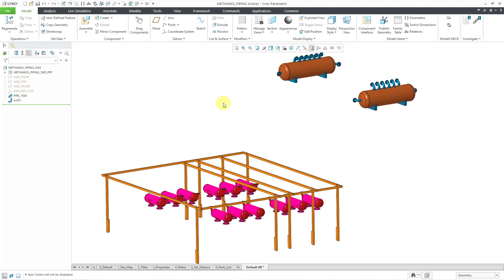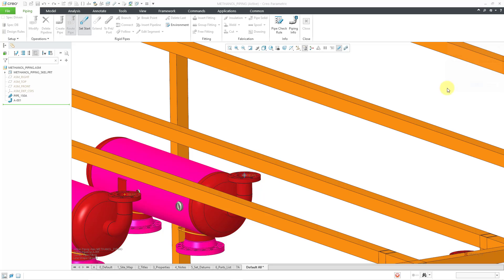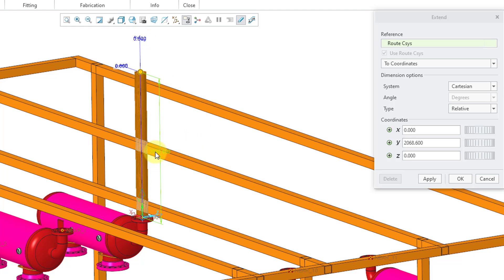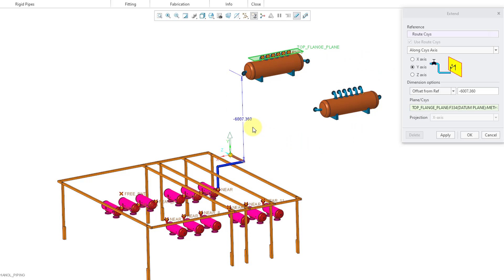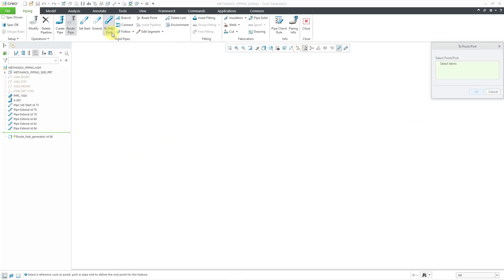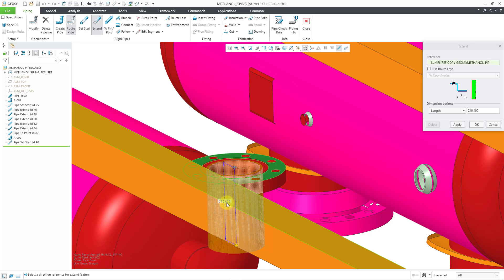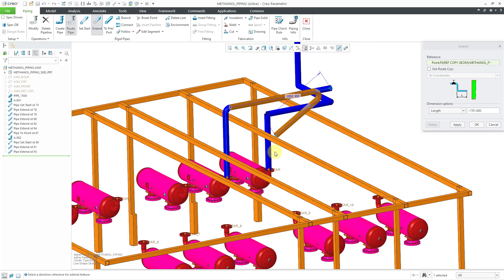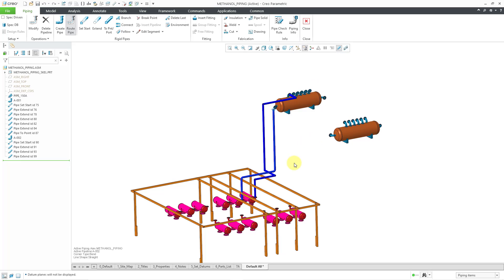Creo Parametric - Piping Routing - Extend Command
This Creo Parametric tutorial shows how to use the Extend command when routing pipelines using a variety of inputs.

Thanks,
Dave